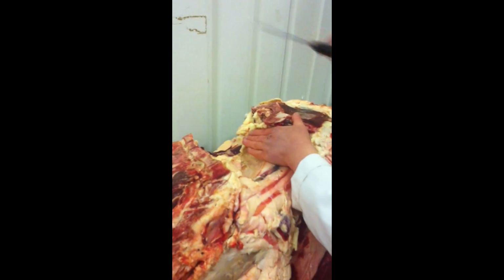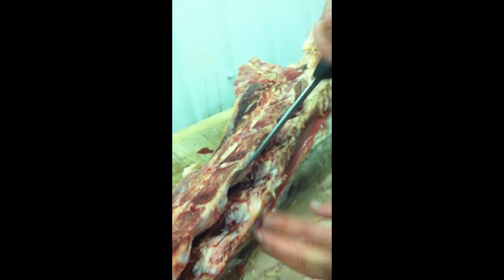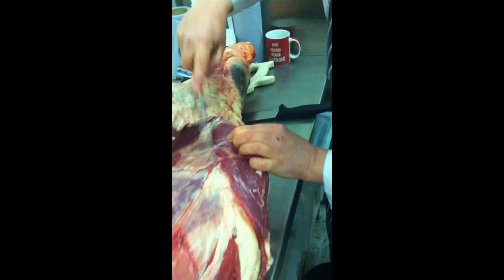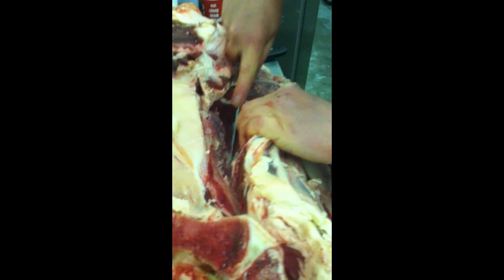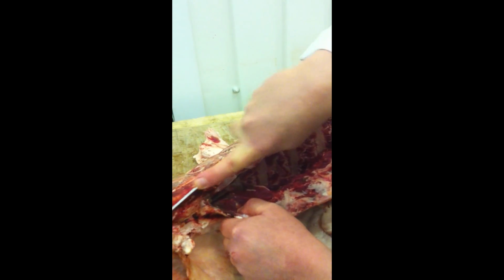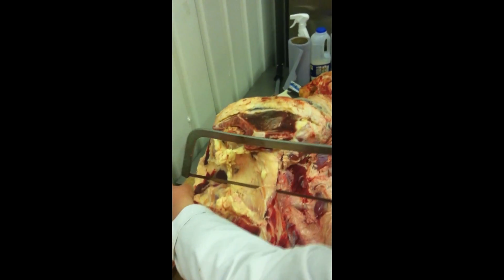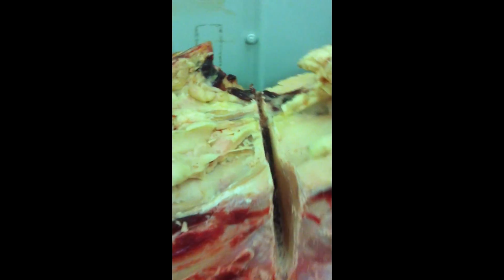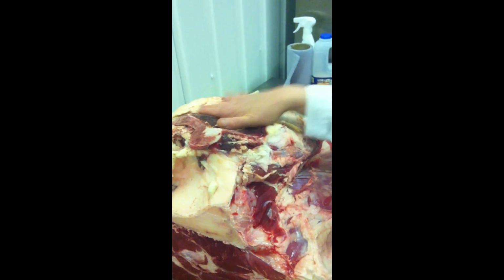A master class with Phill Rickett /biodynamic and organic meat 2